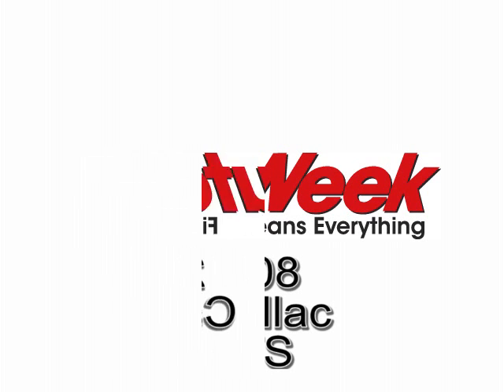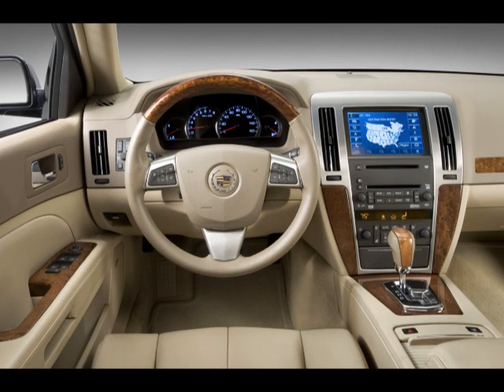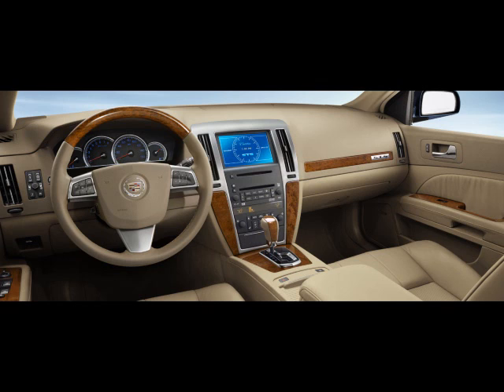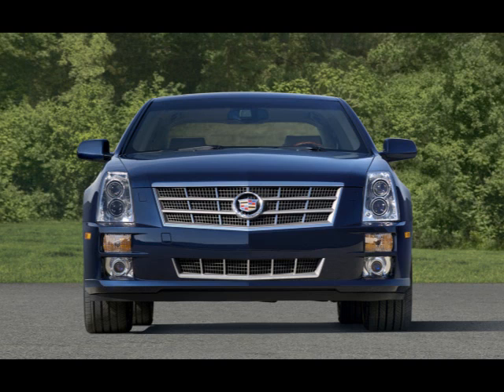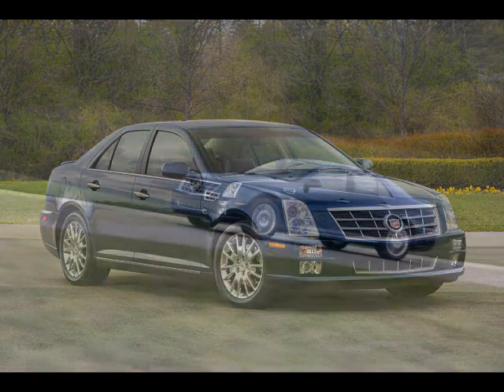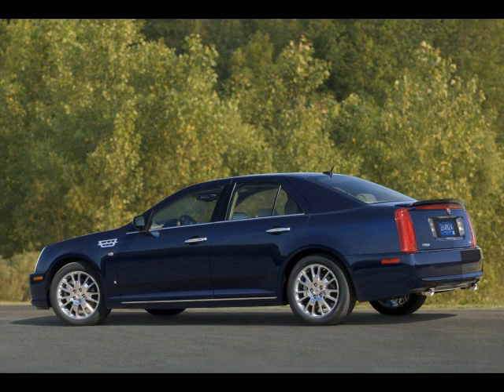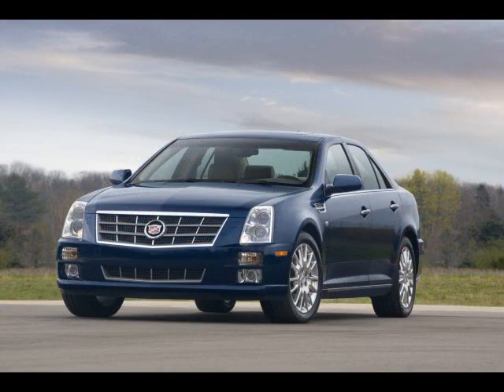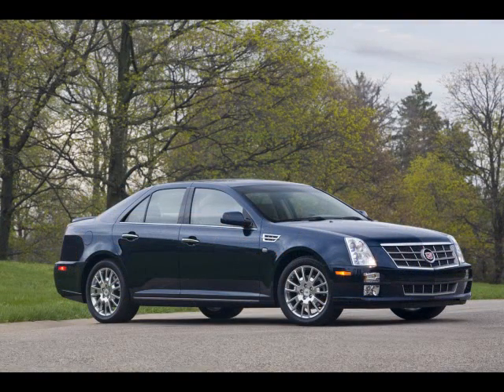2008 Cadillac STS Review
AutoWeek's 2008 Cadillac STS Review